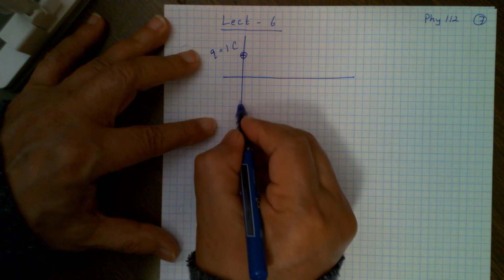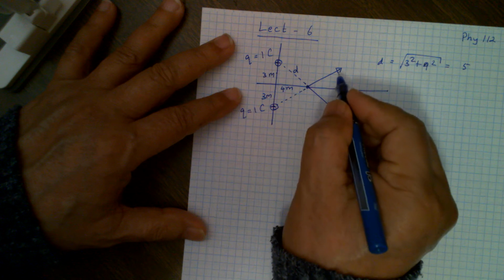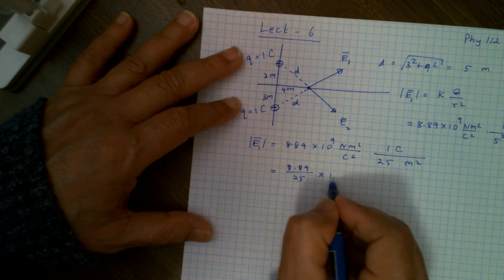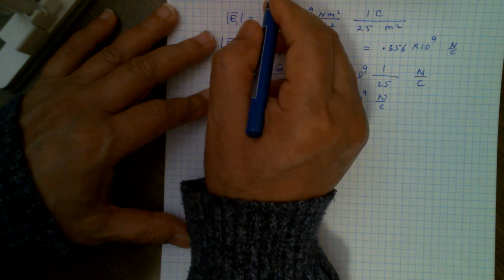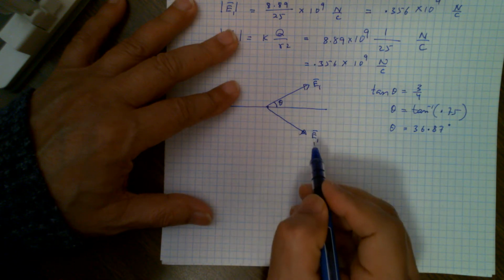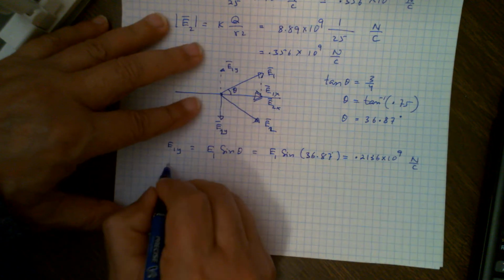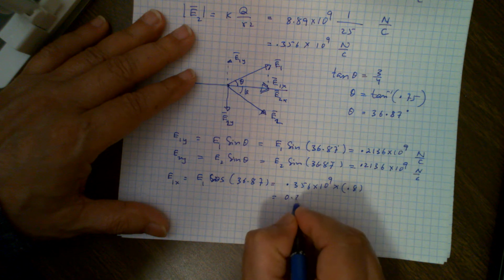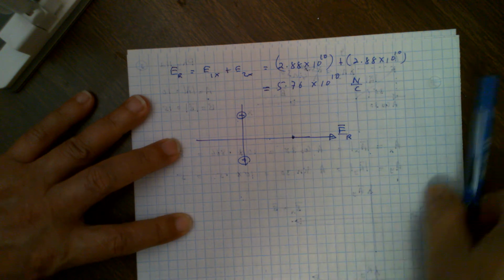PHY 112 Lect 6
An example problem for finding net electric field  of two charges at a point.